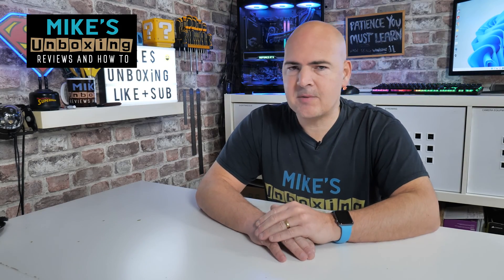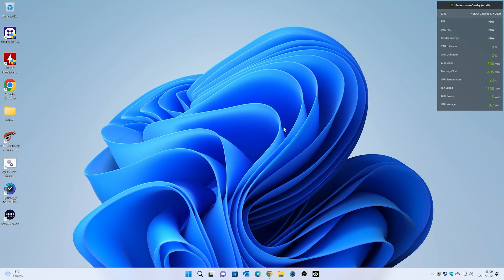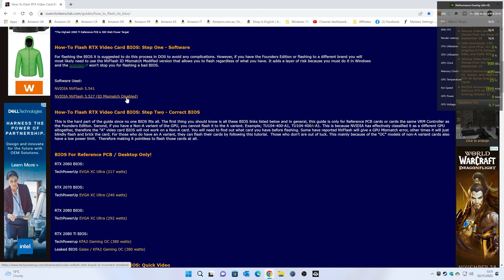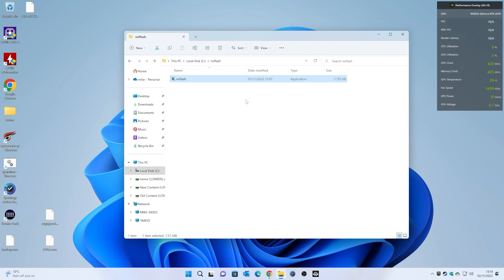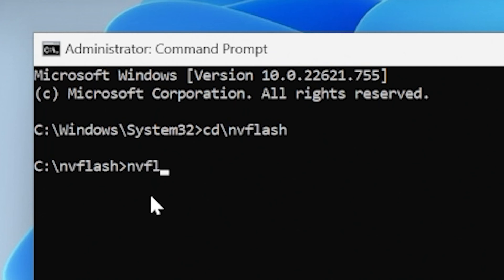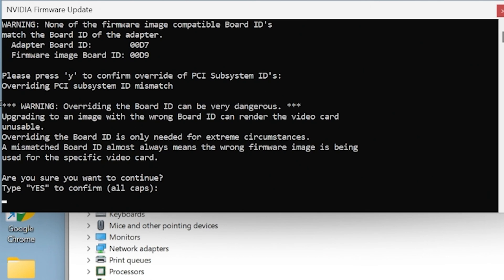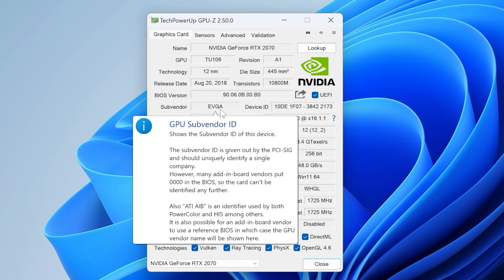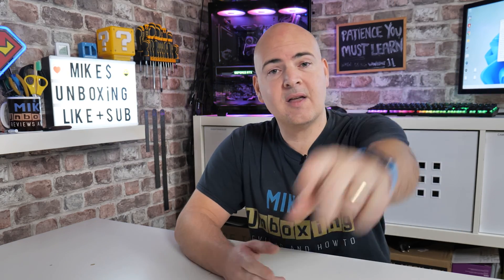FIX Nvidia RTX 2070 Founders Edition Fan Noise Control With Custom BIOS Flash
FIX Nvidia RTX 2070 Founders Edition fan noise custom BIOS flash
If you have a Founders Edition 20 series card from Nvidia, you probably are a little frustrated that the fans are a bit noisy and lack any real control, and the default setting is about 40% speed with no zero fan technology.

This can be changed by cross flashing the BIOS from another similar model and can also allow the RGB colour (default green) to be changed to something a little more suited to your build.

And the files you need are also linked.

As always BIOS flashing can be dangerous and could cause the card to be bricked, so the usual disclaimers and warnings apply.
IF YOU ARE UNSURE ABOUT IT, LEAVE IT ALONE!
But as you see in the video it can be quite easy to do and can give benefits.